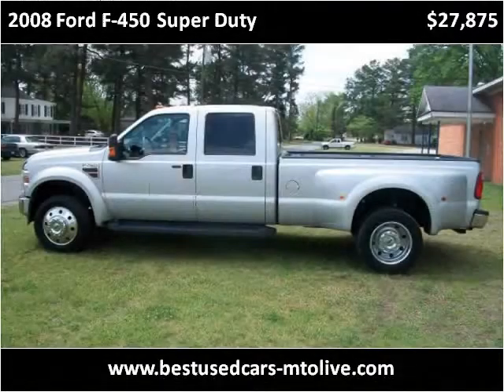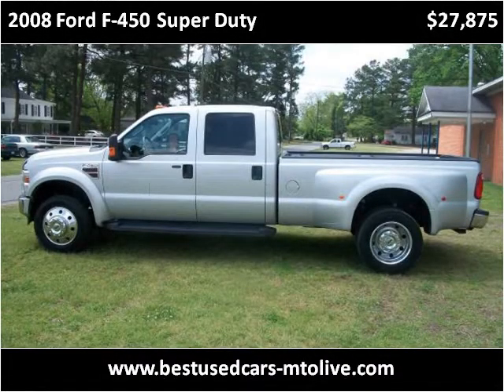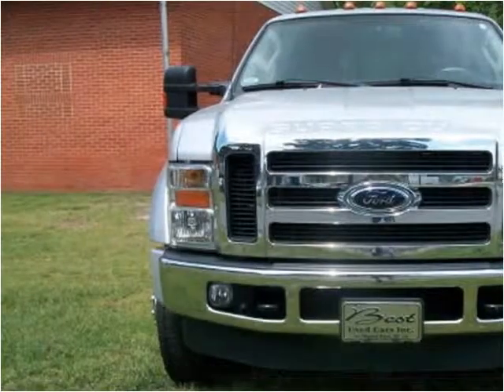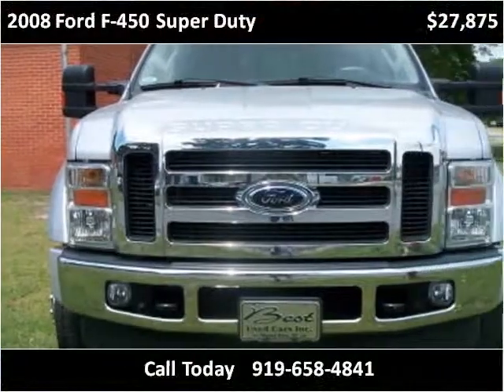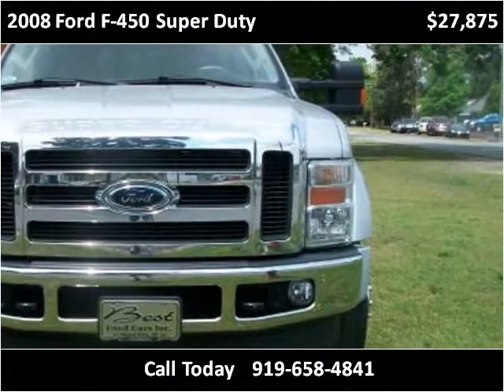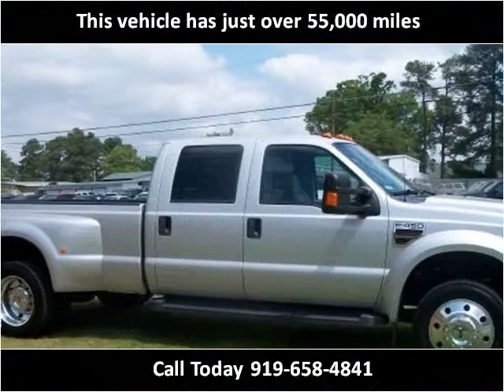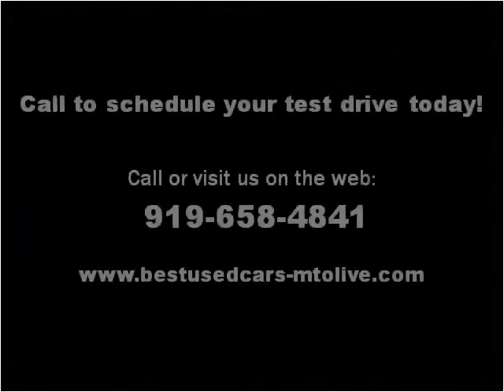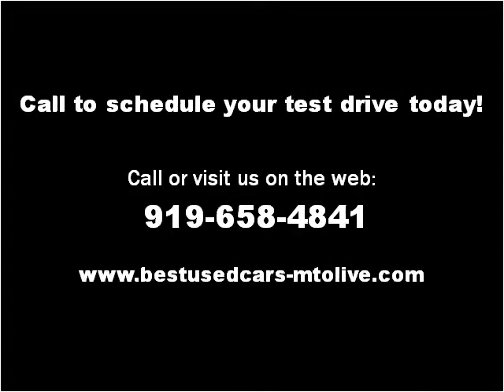2008 Ford F-450 Super Duty Used Cars Mount Olive NC